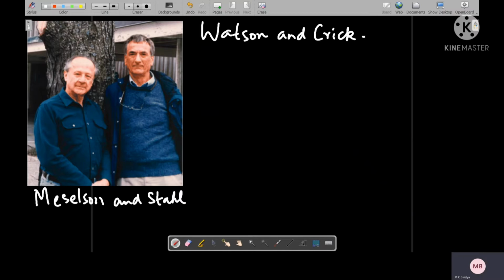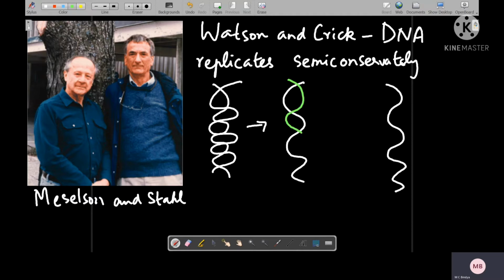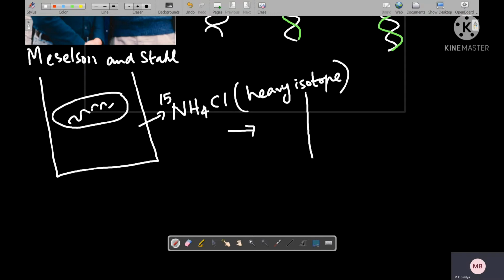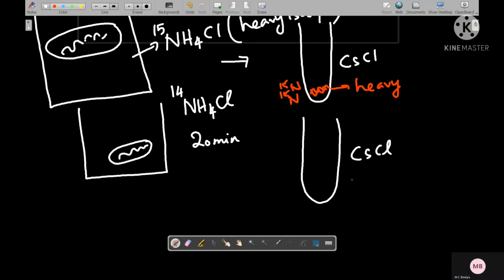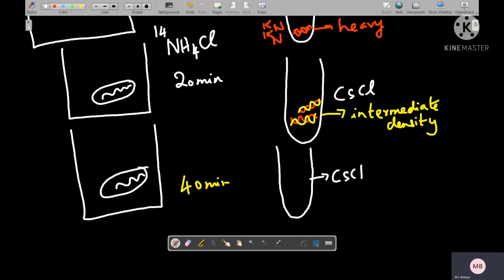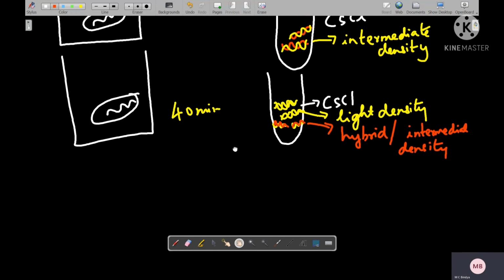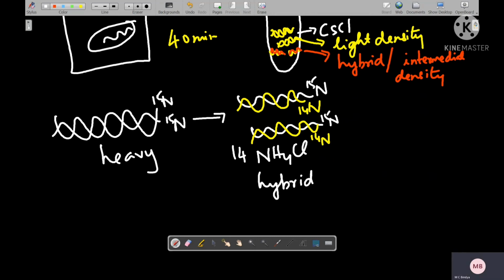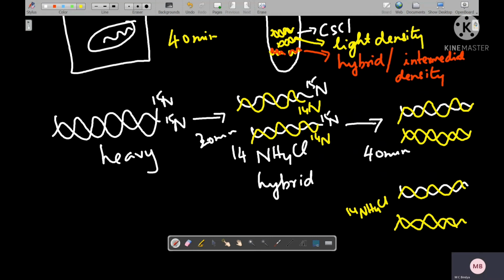Meselson and Stahl- Semiconservative model of DNA replication- proven